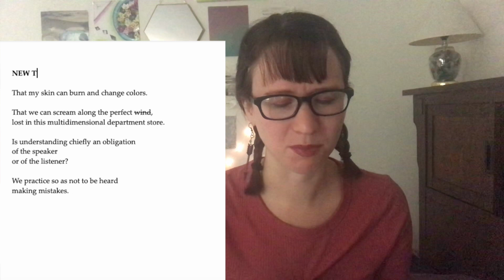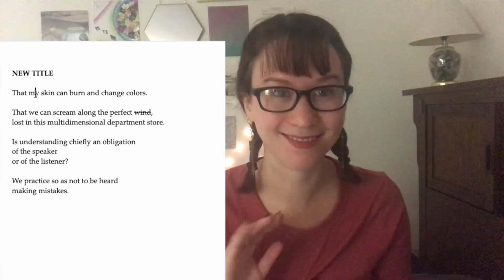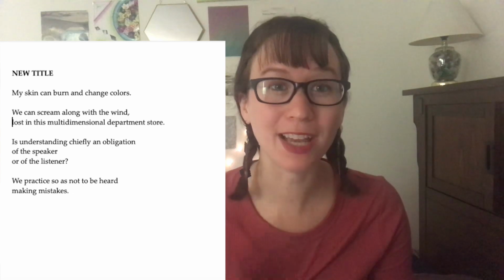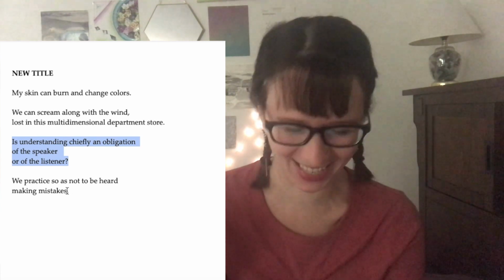How To Edit Poetry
MY NEW POETRY CHAPBOOK, GHOST HOUSE

First I'm going to give you my general advice for how to edit poetry, and then I'll edit some of my poems to demonstrate. Come along for the ride and edit with me :) feel free to add editing suggestions as comments.